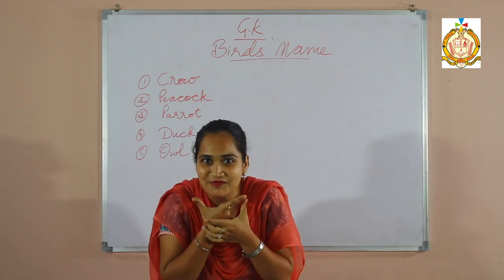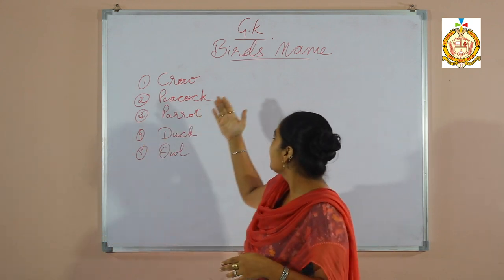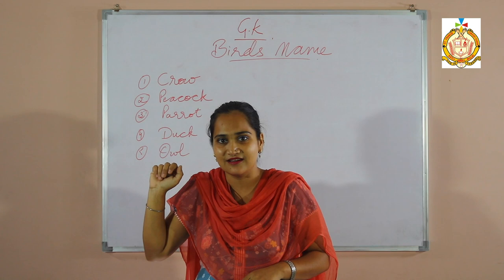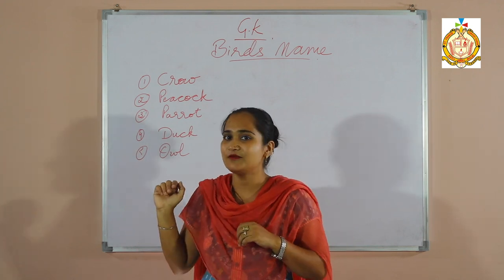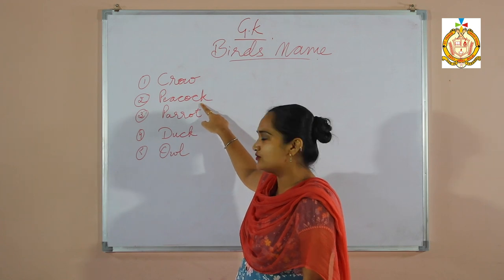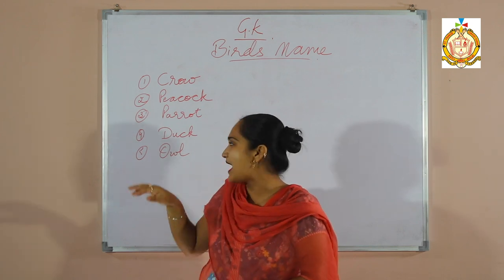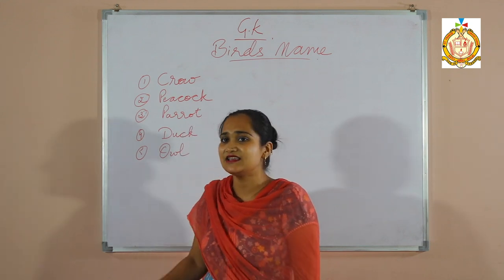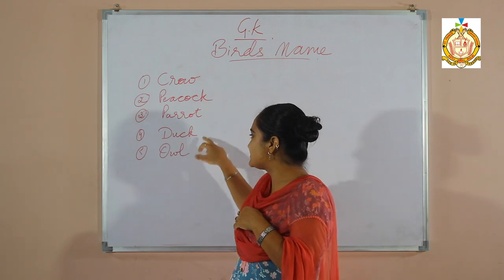Nursery / Second Semester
GK.  (Birds name)